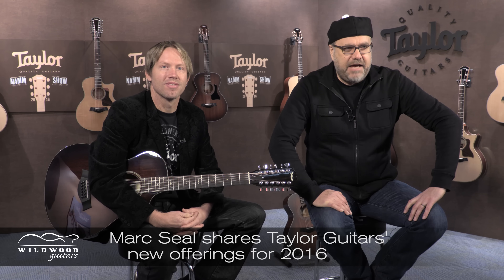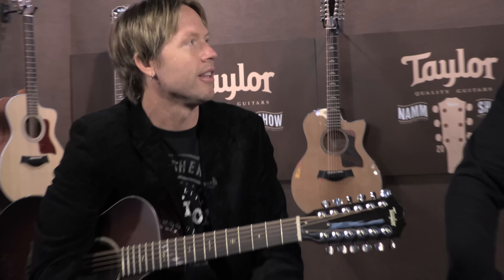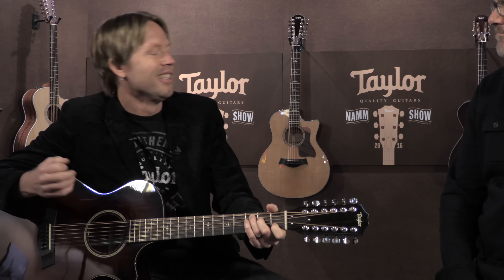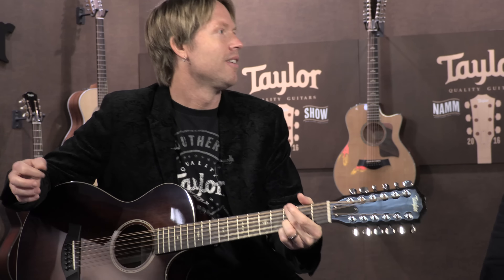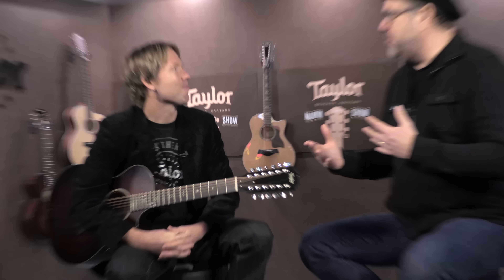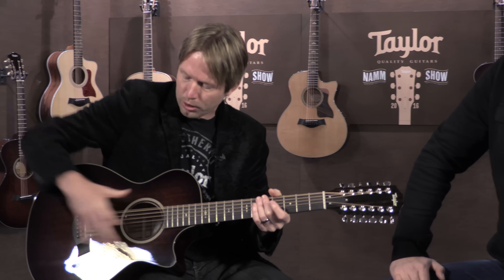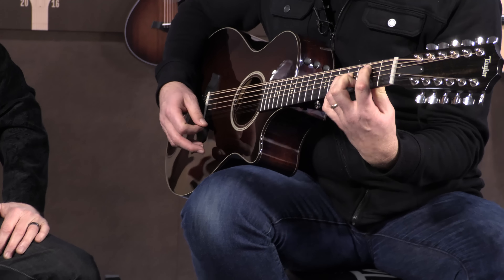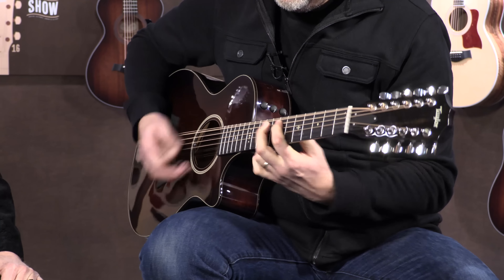What's New at Taylor Guitars with Marc Seal and Greg Koch • NAMM 2016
Hold on to your hats, folks!  We're back and rocking at the 2016 NAMM Show down in Anaheim, California!  Greg Koch, the fiend and foe of guitars worldwide, joins us for a rundown of everything Taylor Guitars!  Join us with the ever enigmatic Marc Seal, Taylor product specialist, to discuss what's new with Taylor!  Check it out!